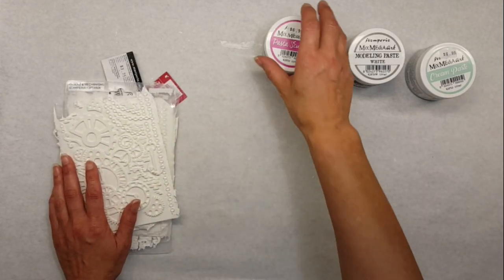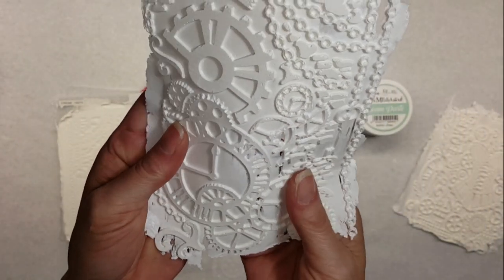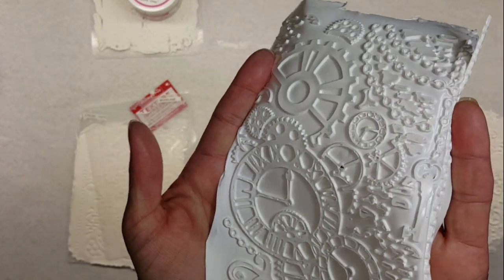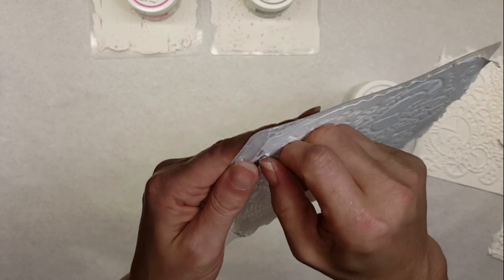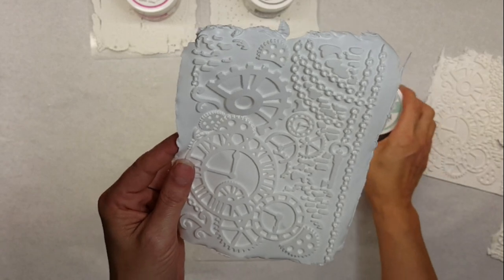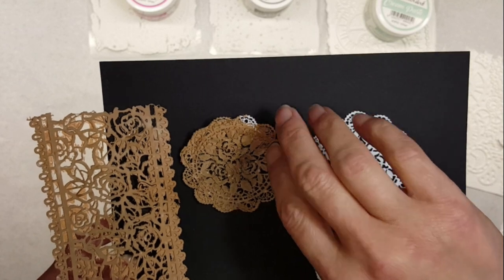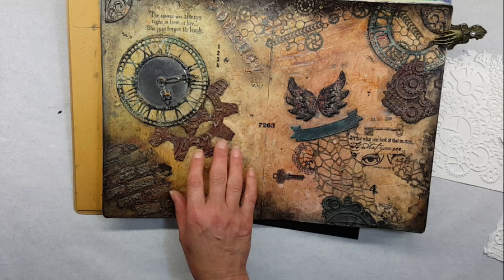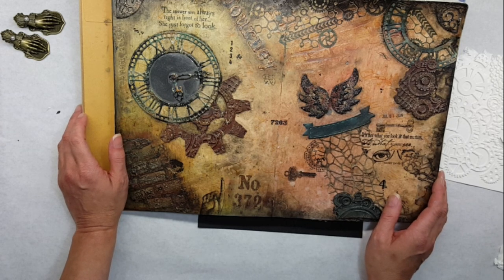STAMPERIA : Part Two Un Molding: Cream Paste vs Modeling Paste vs Sculpture Paste : Texture Molds A5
Thank you for coming back this is part two of the video, Here is the link if you missed part one:

Rose Fondant Mold

Cream Paste

A5 Texture Molds

Stamperia Products

Pasta Sculptura

Modeling Paste

Cog Wheel used in Journal

Texture Mold used in Video